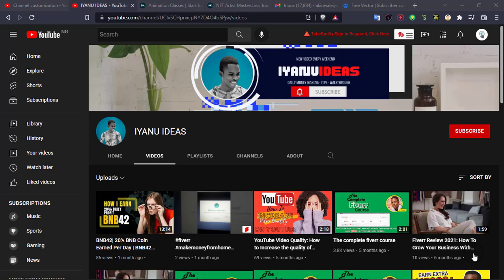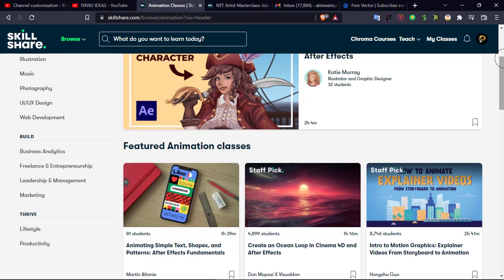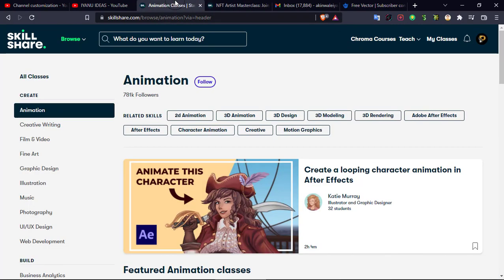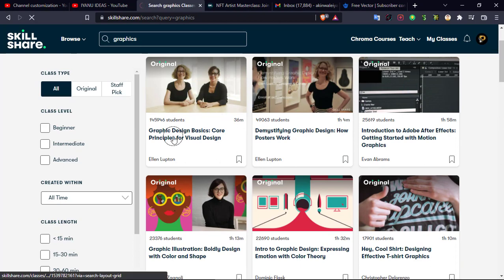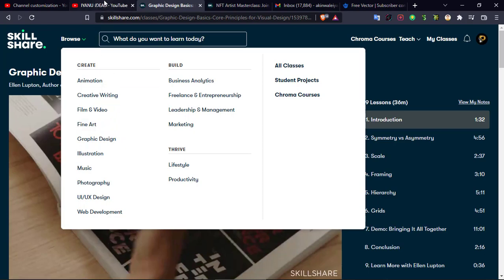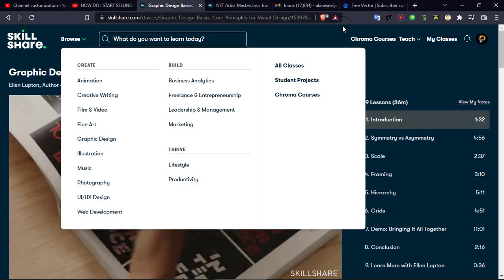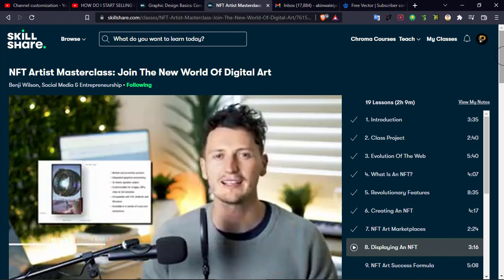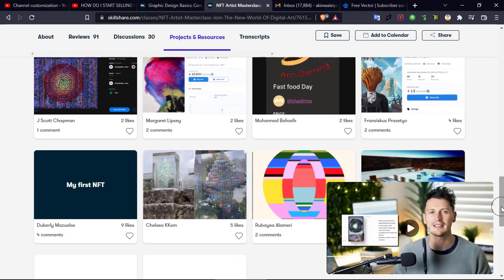Learn Premium Course For FREE | Skillshare Premium | Skillshare Review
Learn Premium Course For FREE | Skillshare Premium
In this video, I will show you how to learn a free premium course for free on skillshare.

You will be able to learn several courses for free and without paying any subscription fee.